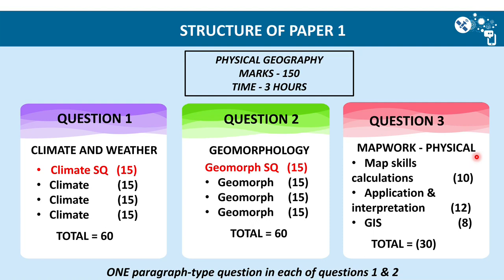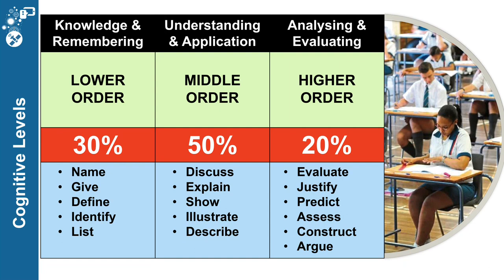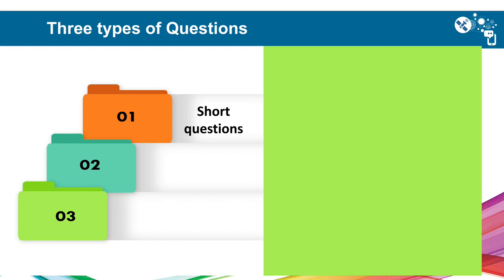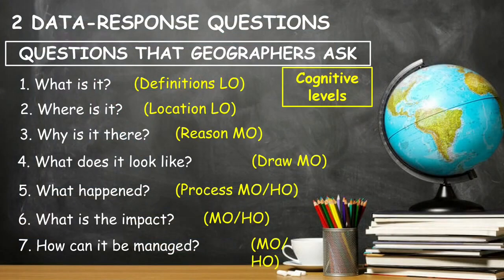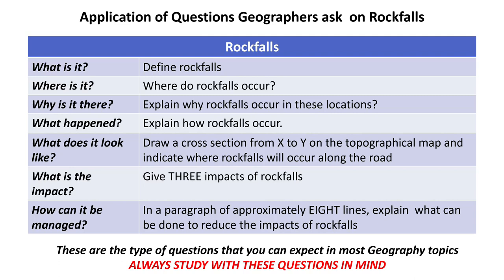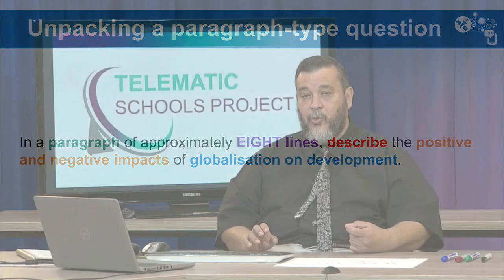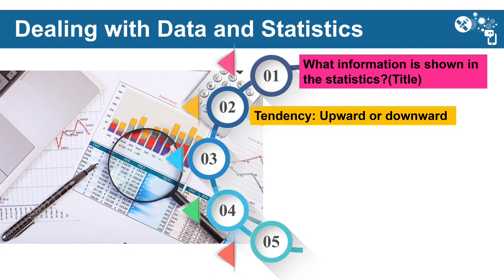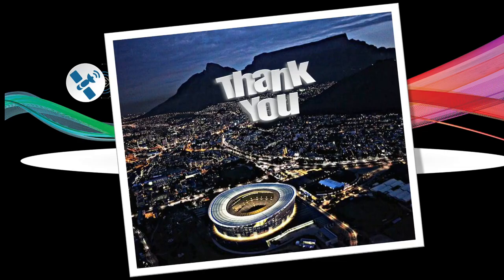Grade 11 Geography Revision | Questions You Can Expect and How to Answer | (2025 Exam Prep CAPS)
Grade 11 Geography Revision 🌍✏️ (CAPS/NSC South Africa 🇿🇦)
This video focuses on exam techniques that help you maximise marks in Paper 1 and Paper 2.

We cover:

⏱️ Time management: planning answers, splitting time by marks

📝 Command words: describe, explain, compare, evaluate — and what examiners want

🗺️ Mapwork tips: show working, include units, quote grid references & symbols

📊 Diagrams & sketches: when and how to use them to score easy marks

✅ Evaluation & conclusion: how to “unlock” Level 3 answers in essays

🔍 Past-paper analysis: spotting common question types and mistakes

🎯 Answer structure: PEEL method (Point, Evidence, Explain, Link) for essay-style questions

Exam tips:

Always read the mark allocation carefully (1 mark = 1 point / fact).

Label diagrams fully — unlabelled = no marks.

Use examples from South Africa where possible (local context = higher marks).

Pause after each worked example, attempt the question, then check with memo keywords to see how examiners award marks.